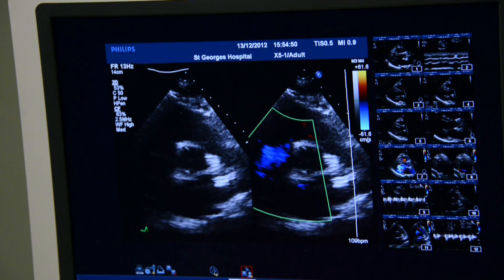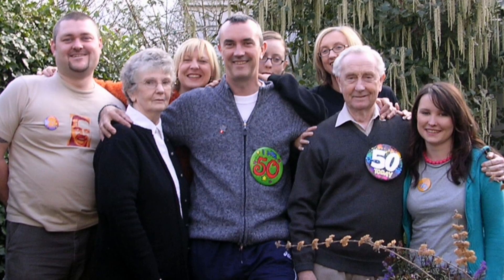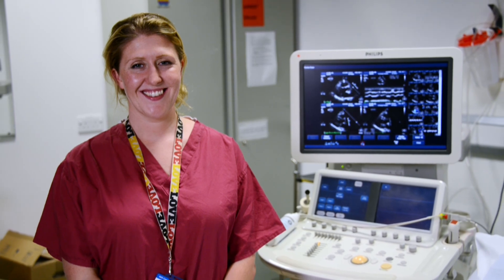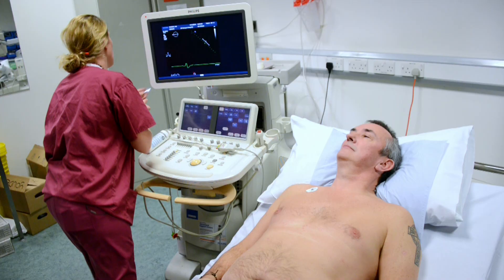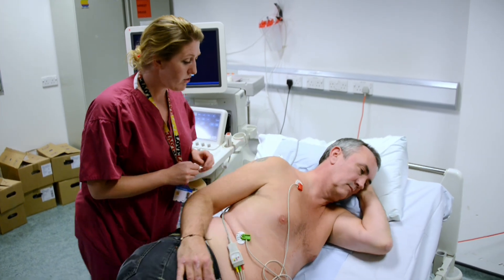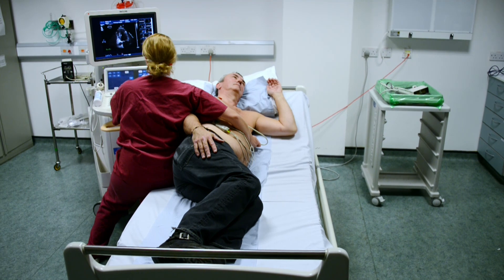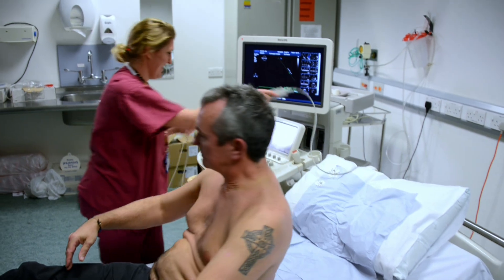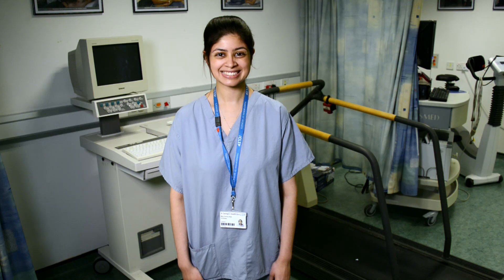British Heart Foundation - Your guide to an Echo (echocardiogram), heart disease test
Do you have an echo (also known as an echocardiogram) coming up? Watch this video to find out what to expect.